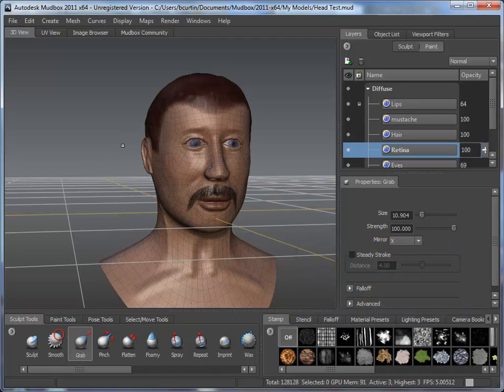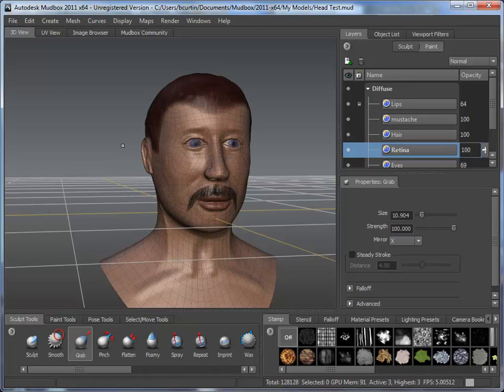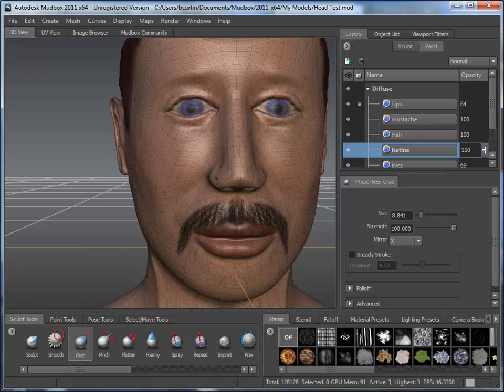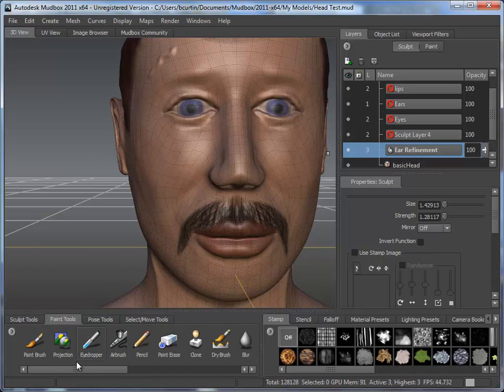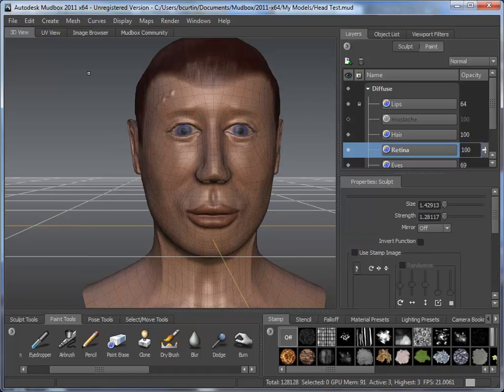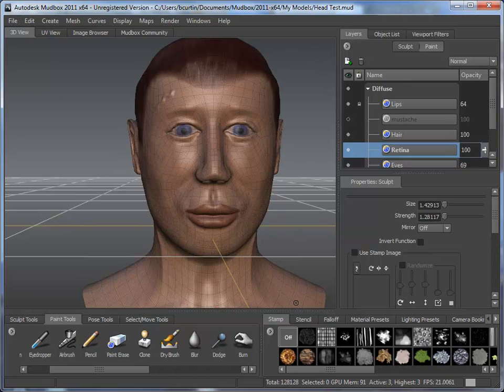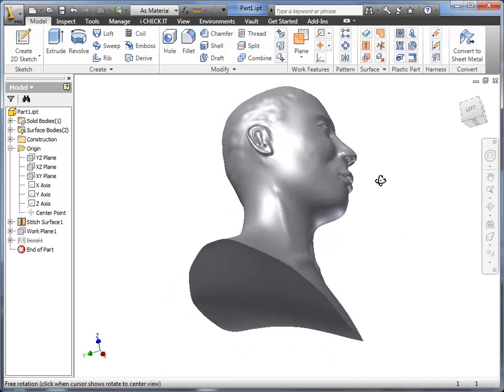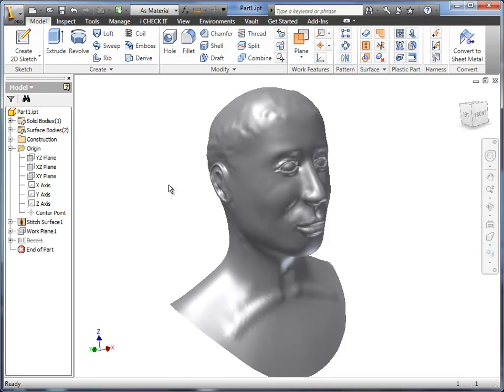Autodesk Mudbox to Inventor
Ever want to get really complex or organic shapes into Inventor?  Check out this example of a Mudbox model converted to an Inventor solid model.

I used Mudbox to create a basic head; exported to an .fbx file which I opened in 3DS MAX; saved as a DWG file; opened in AutoCAD and converted the mesh to surfaces.  I then saved to an ACIS (.sat) file from AutoCAD and opened it in Inventor.  From there it was a matter of closing the model with a boundary patch and stitching it into a solid